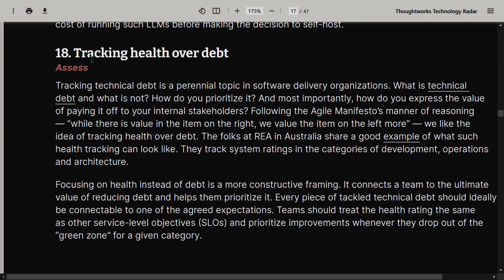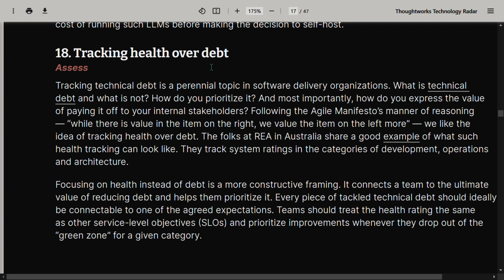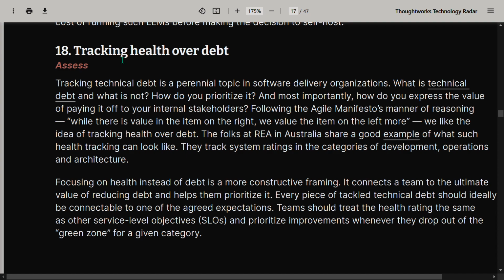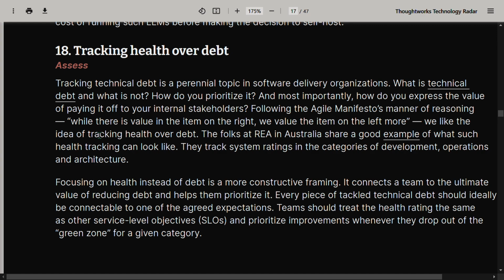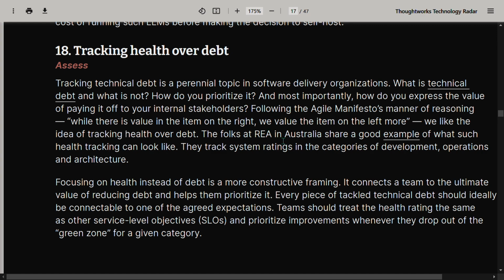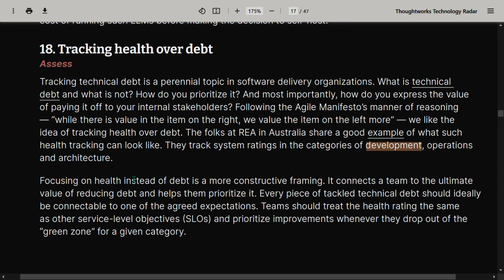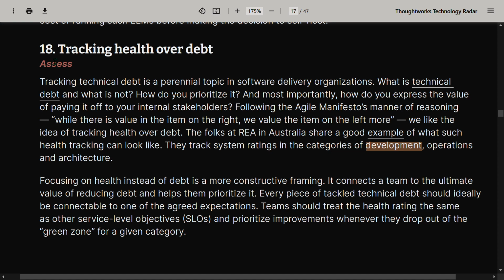18 Tracking health over debt - Thoughtworks Technology Radar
📕BOOK - Hacking the System Design Interview: Real Big Tech Interview Questions and In-depth Solutions